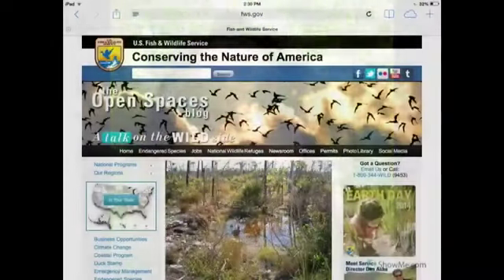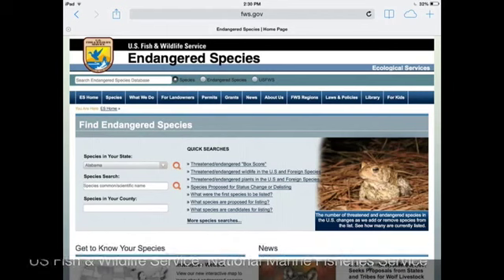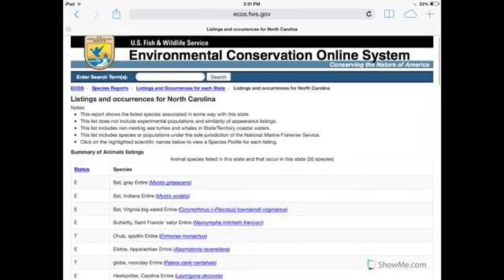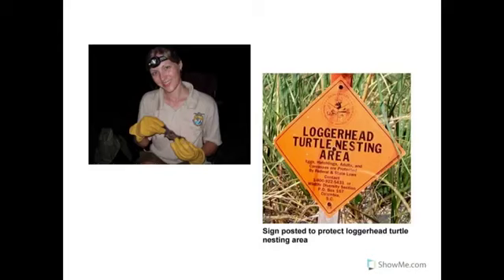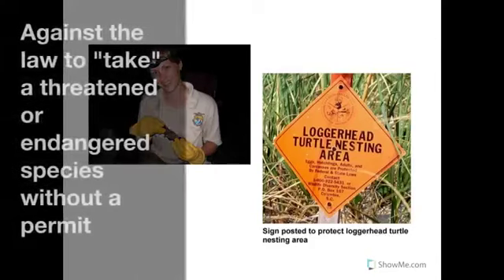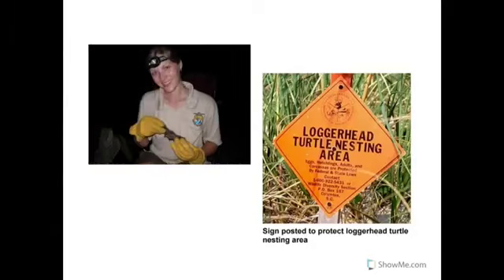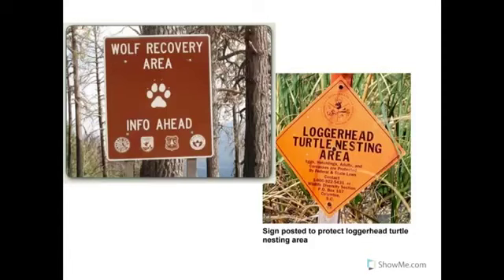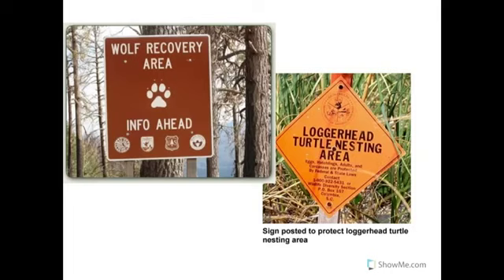SpeciesProtectionRegs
This video is about SpeciesProtectionRegs